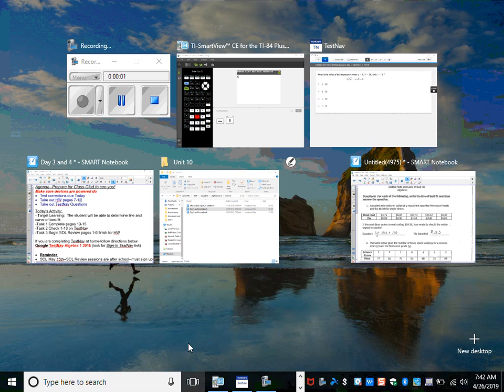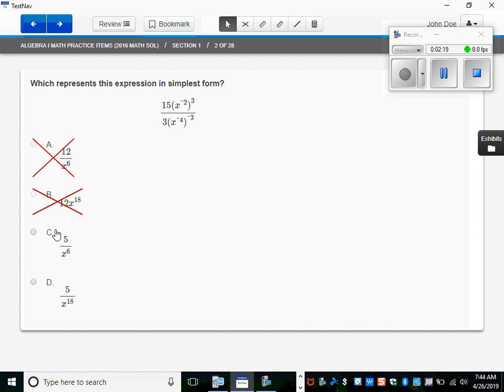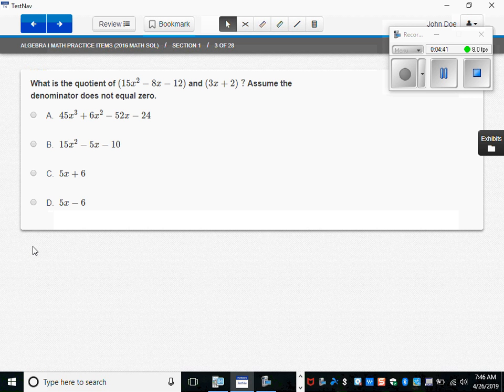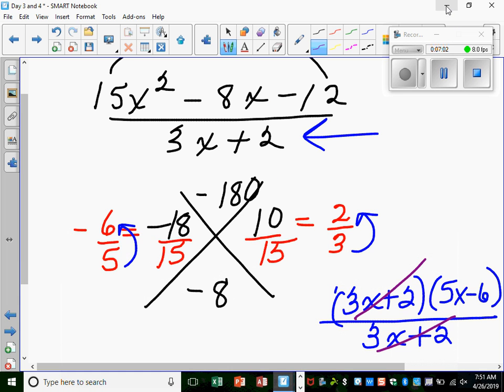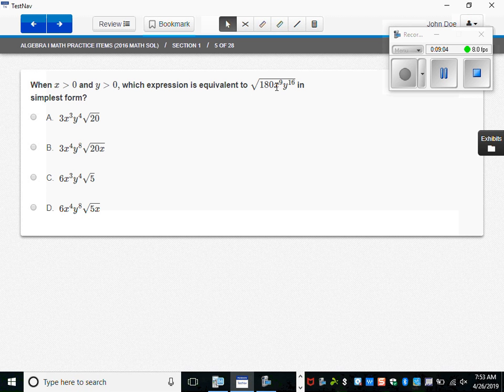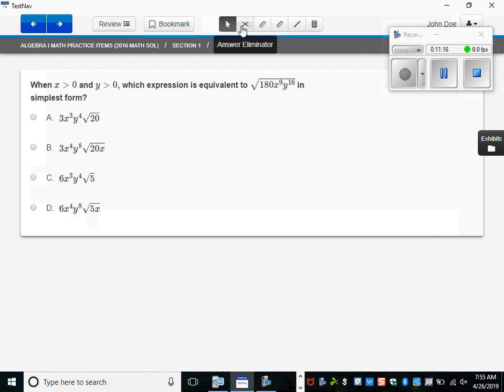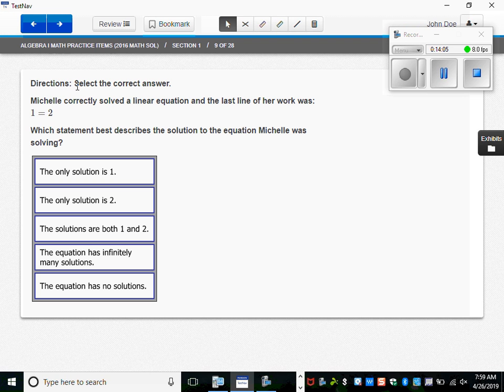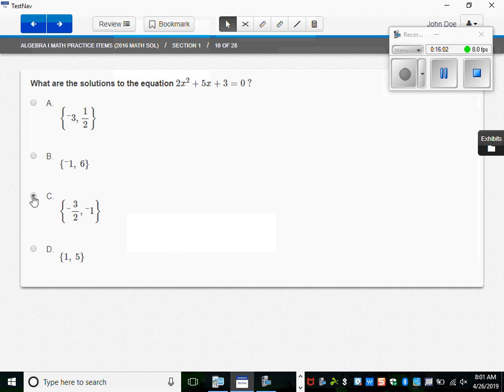April26 TestNav Answers for questions 1 to 10